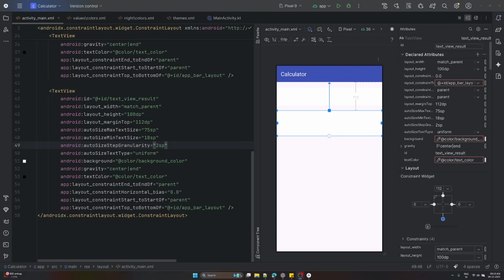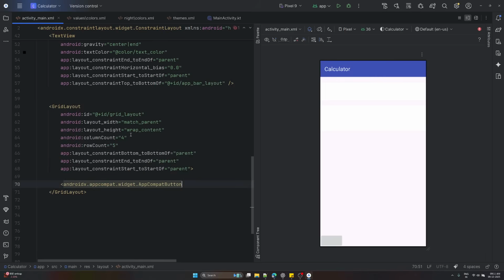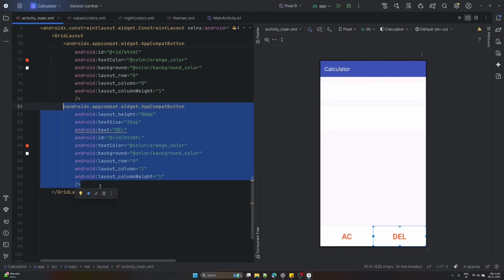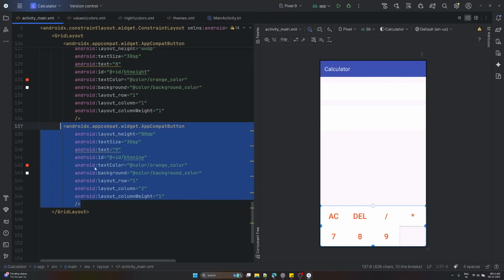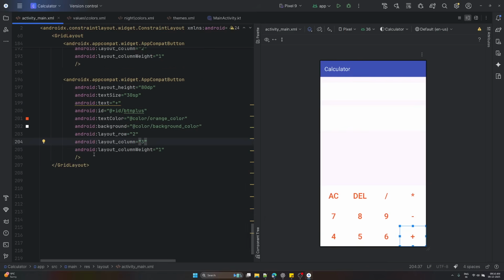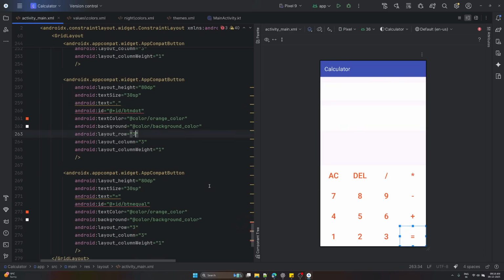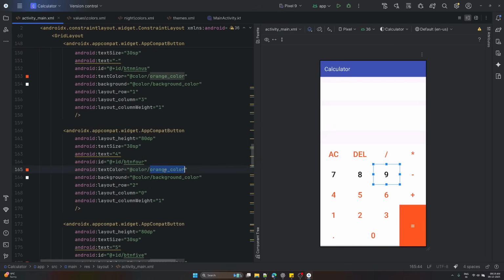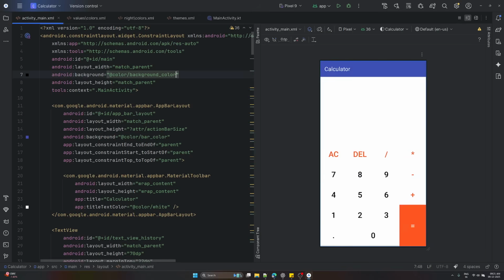48. Android Studio Calculator UI – Creating GridLayout & Buttons (Step-by-Step Beginner Tutorial)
In this video, we continue building our Calculator App UI in Android Studio.
Today, we design the GridLayout and all calculator buttons using AppCompatButtons for a clean and consistent layout.

We set up:
✔️ 5 rows & 4 columns GridLayout
✔️ AC, Delete, Divide, Multiply buttons
✔️ Number buttons (0–9)
✔️ Plus, Minus, Equals buttons
✔️ Dot and Zero with column span
✔️ Row span for the Equals button
✔️ Light & Dark theme adjustments
✔️ ConstraintLayout fixes for better device compatibility

By the end of this video, your portrait-mode calculator UI will be fully designed and ready for landscape mode work in the next part.